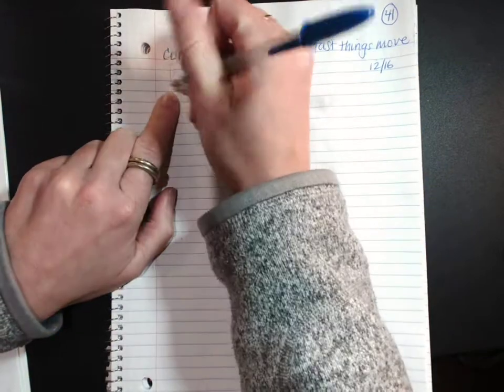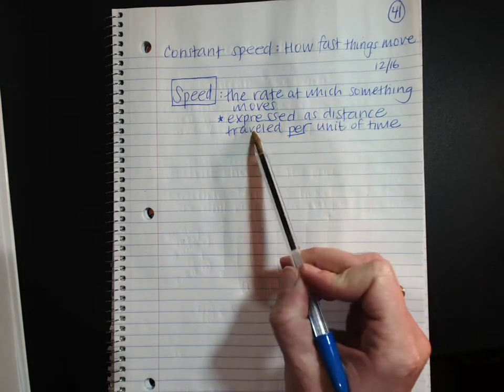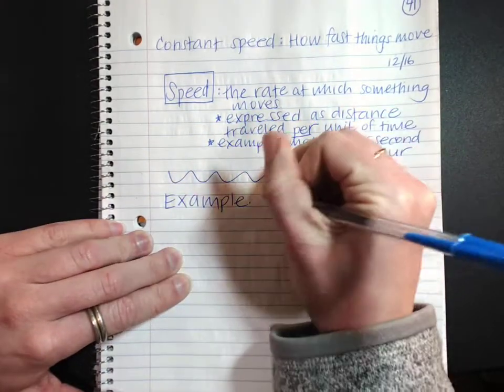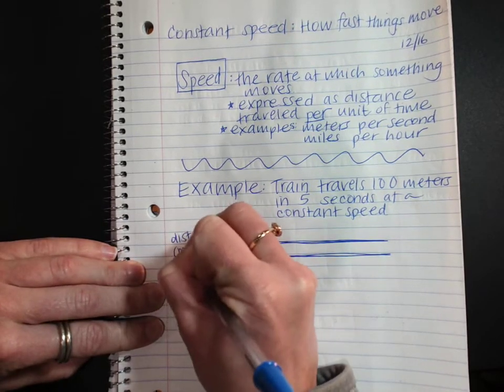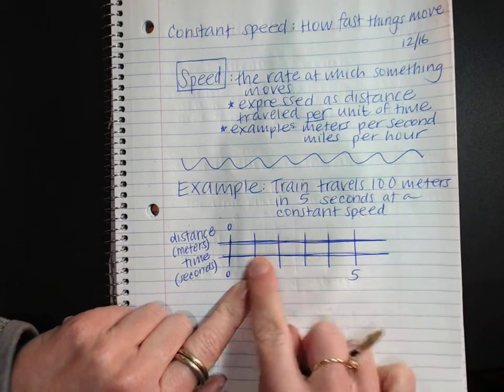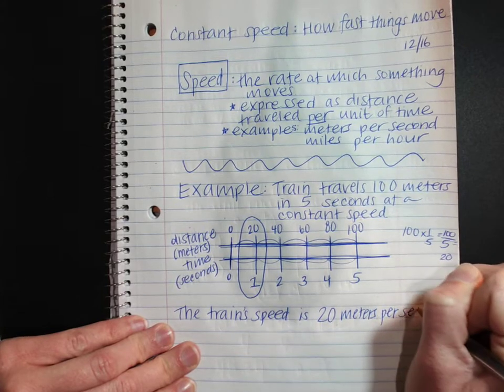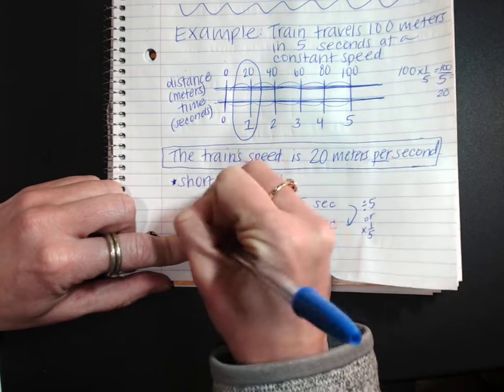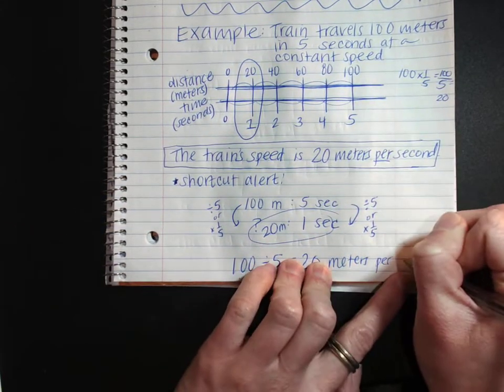12.16.20 Math Toolkit Notes - Homework (Constant Speed)